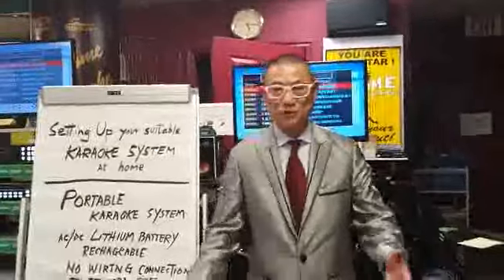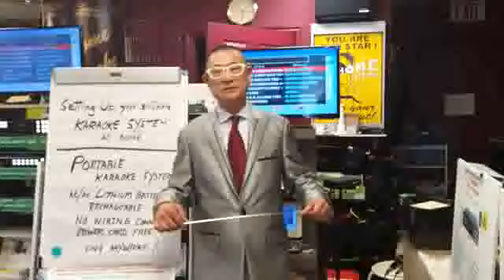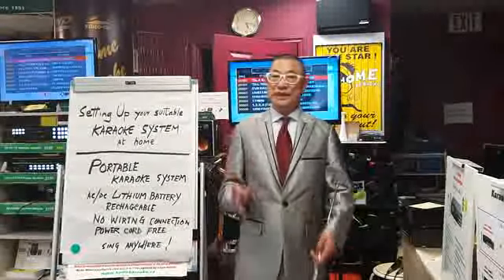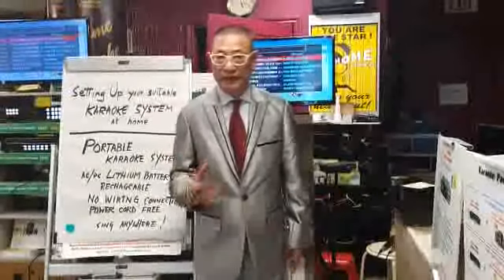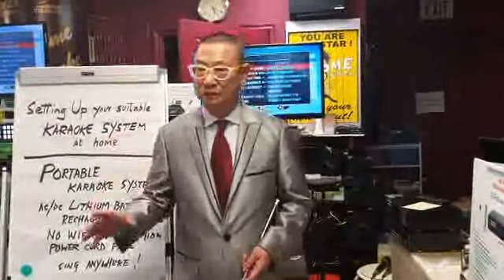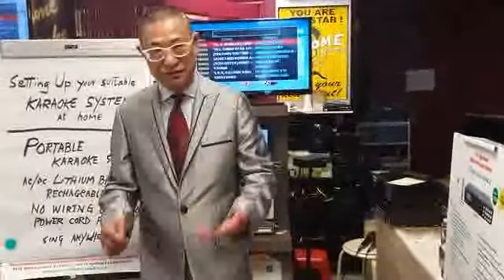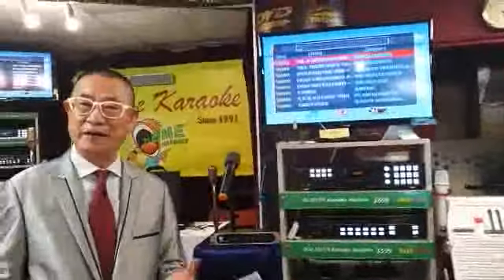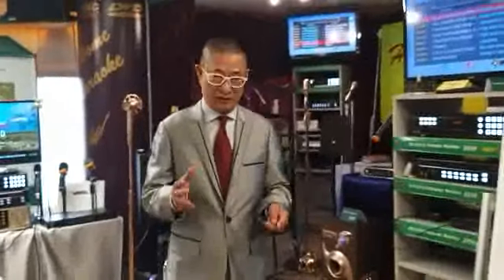#6 setting up your suitable karaoke system